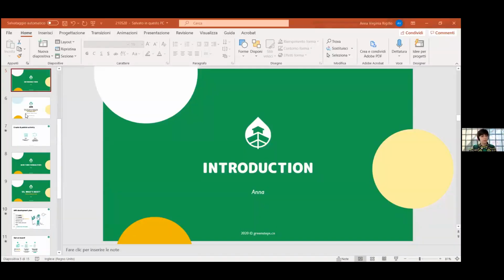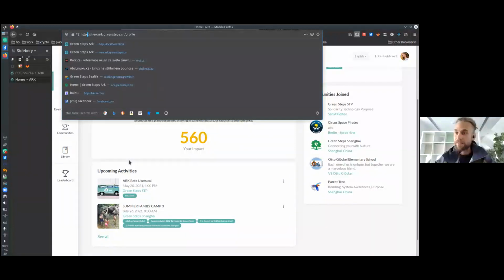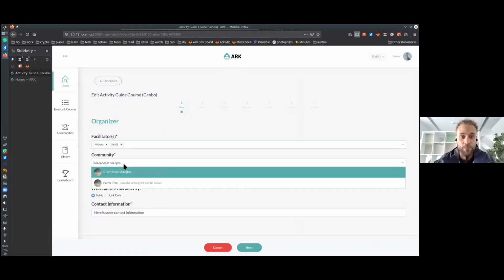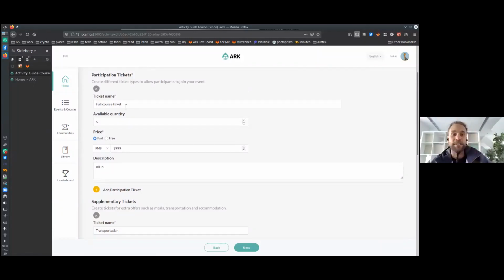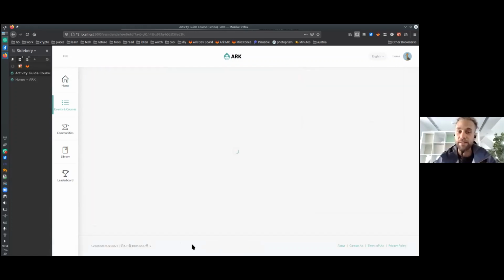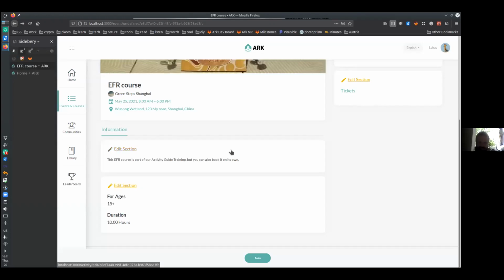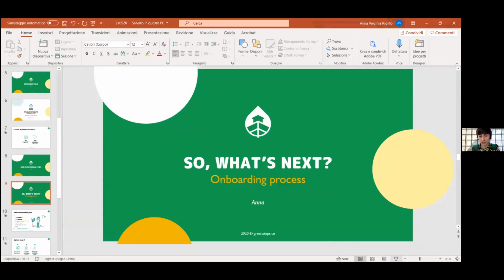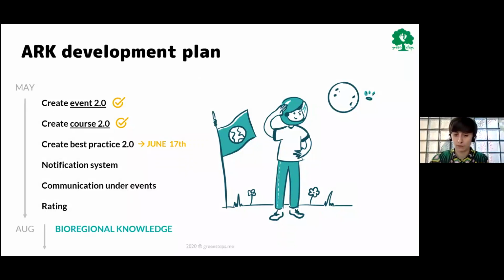ARK Crew Call - May 2021 / Create events and courses 2.0